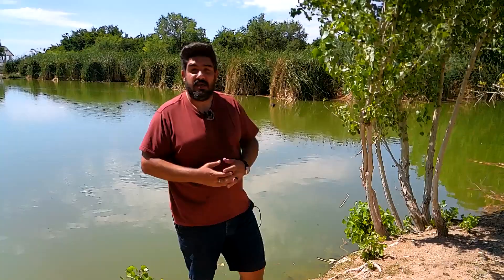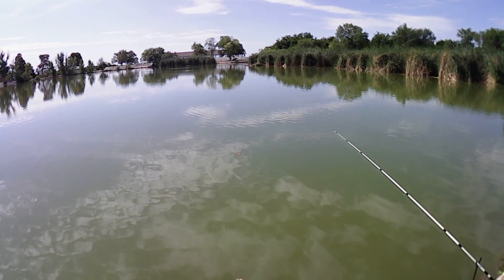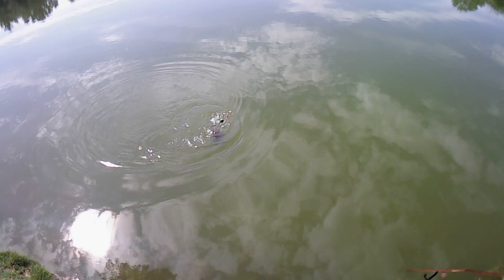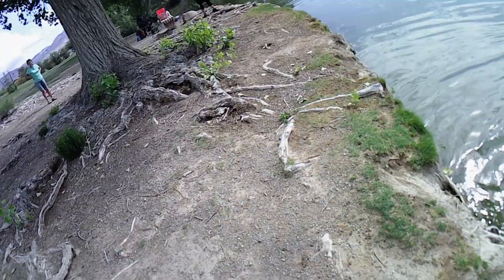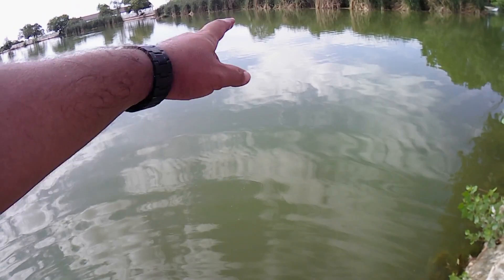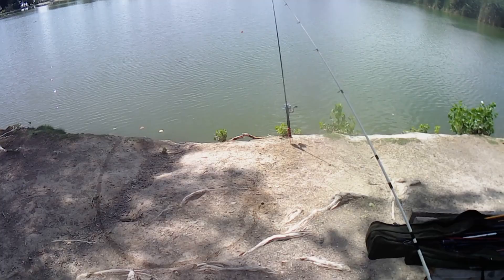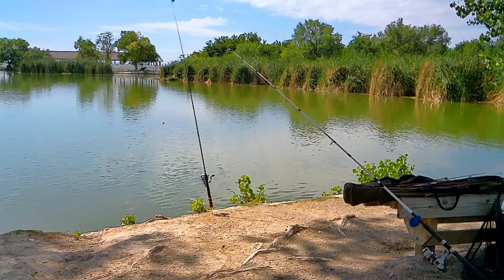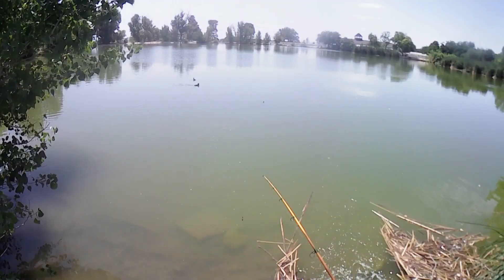Fishing at Floyd Lamb Park is hot, literally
Heading to Las Vegas's Tule springs @ Floyd Lamb Park for some fishing action. After a few slow days fishing in the heat, I have been seeing posts of fish being caught out there. Follow along to see what I can manage to get on my line.

Location for the video:
Floyd Lamb Park

Raid Shadow Legends (Game)
Get it through this link and both of us will get some free stuff to boost us along!

Song used in the video: (YouTube Library)
Safety Net